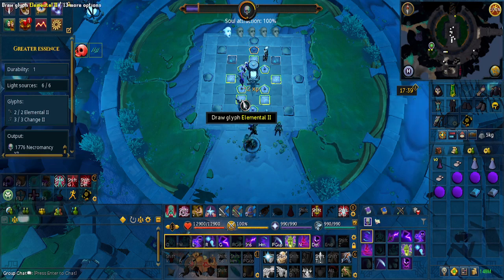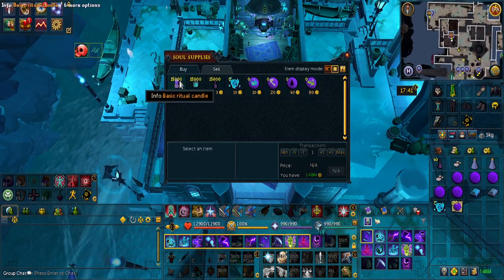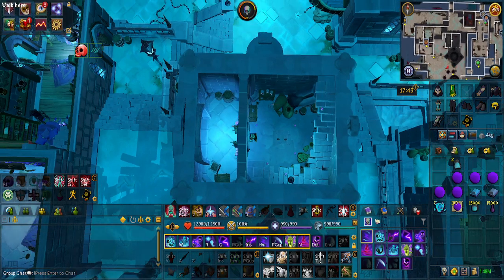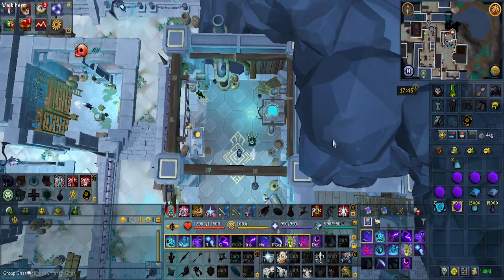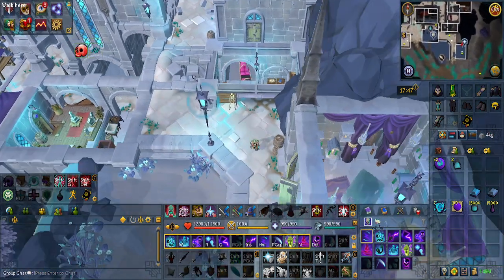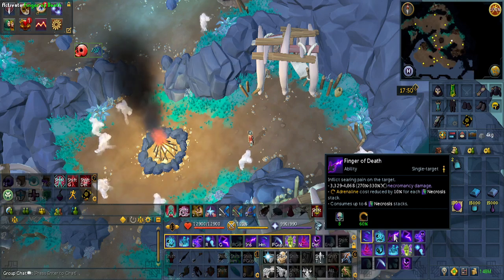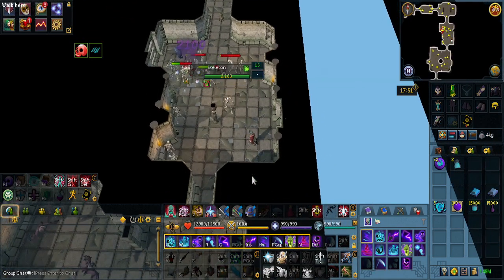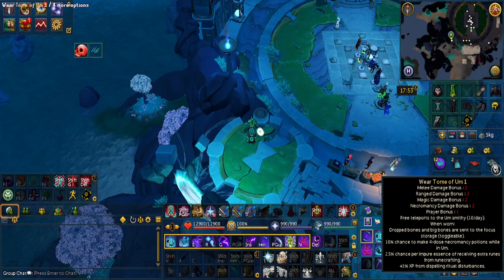City Of Um Easy Achievement Diary Task Set Guide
Do achievements ASAP to avoid all the running around every 10 levels.

0:00 Intro + Items needed
0:45 3 Ritual task
3:50 Unlocking Lodestone
4:05 The One Stop Shop
4:45 A View To Die For
5:54 Poltergeist Pen Pal
6:24 Claiming Armor & Weapons
7:47 Basic Soul Forgery
9:16 Nobody Tell Guthix
10:09 A Prayer For The Dying
11:14 And They Called Him Wep Pos++
12:22 Damage W/O Consequences
13:25 My Skeleton Can Beat Up Your Skeleton
15:14 Claiming Reward
17:43 Outro